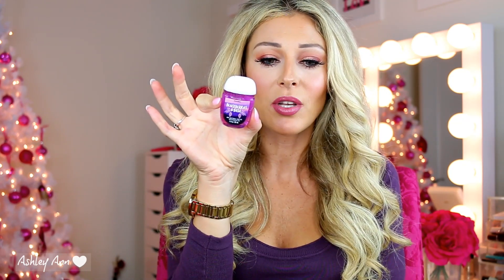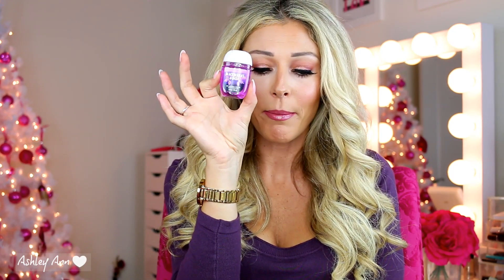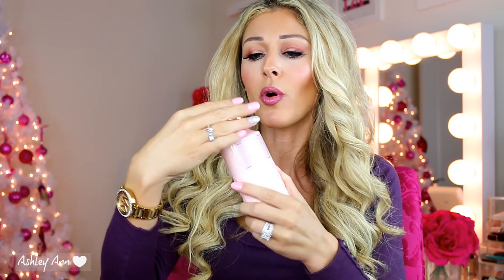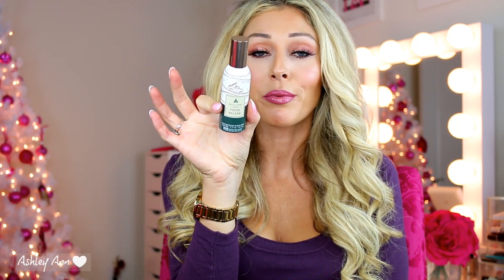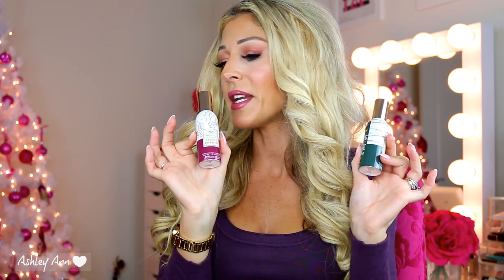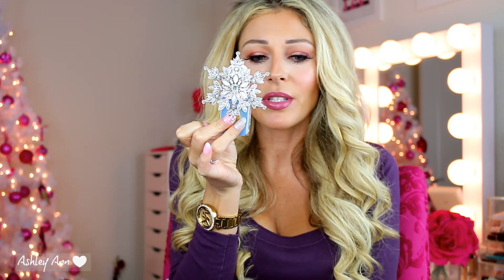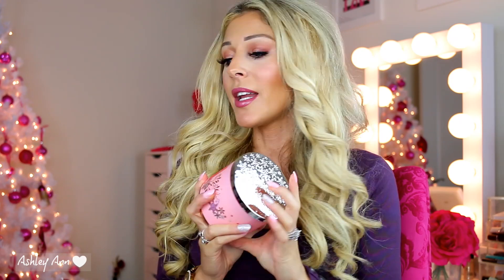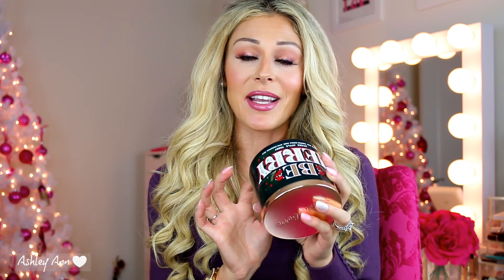HOLIDAY/CHRISTMAS BATH & BODY WORKS HAUL!!!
Holiday Bath & Body Works Haul

What I'm wearing:

Walmart Favorites:
Makeup Remover Wipes
Wet N Wild Photo Focus Foundation
Kiss Lashes
Revlon One-Step Blow Dryer
Neutrogena Face Toner
Nyx Brow Pencil
Kiss Nails
Cocoa Almonds
Great Value Trail Mix
Daisy Rose Checkered Print Tote Bag
Checkered Print Makeup Bag
Vlogging Camera Sony ZV1

Equipment:
Filming Camera
Vlog Camera
Ring Light
Box Lights

About: In this video I share what the fall and holiday items i picked up at bath and body works!